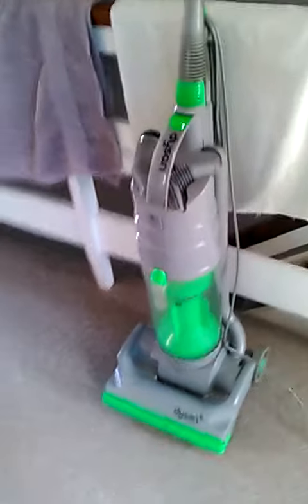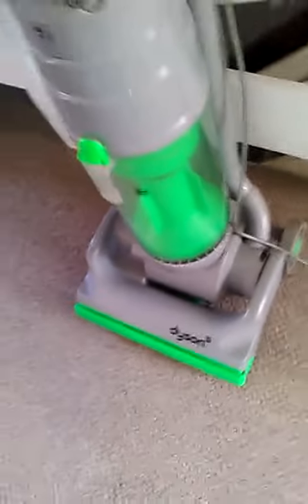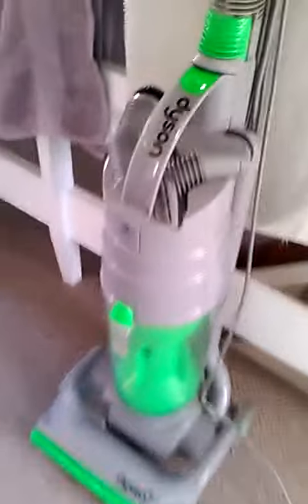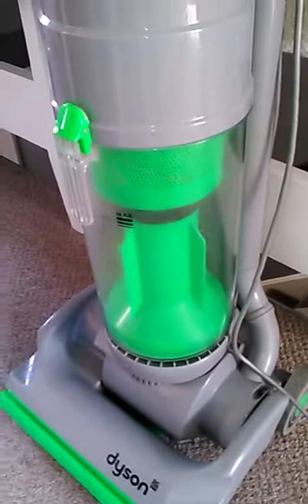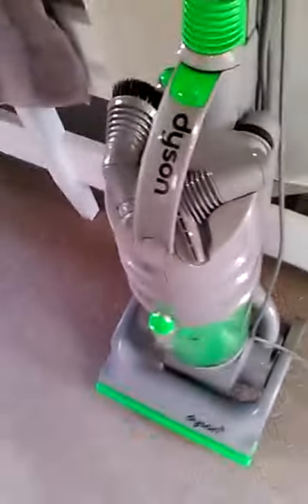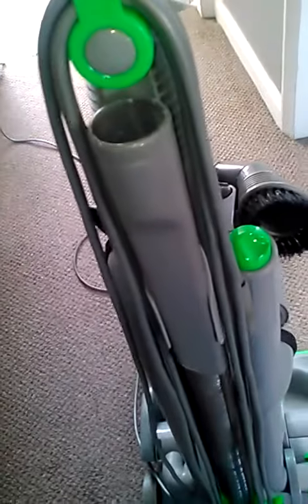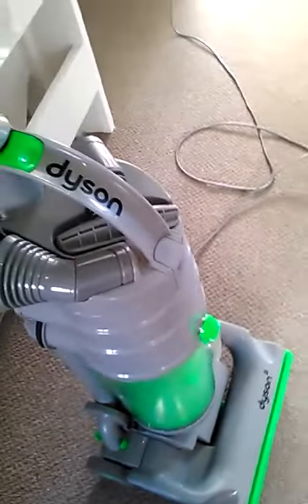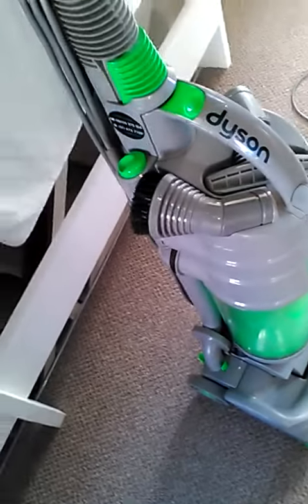dyson dc04 after clean